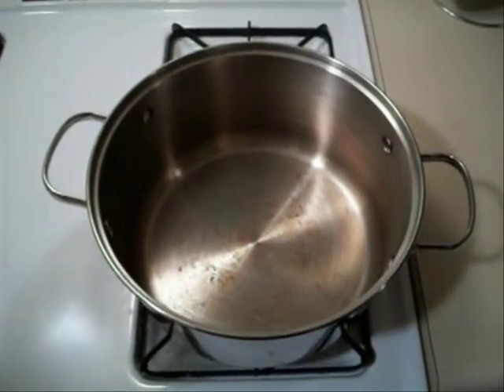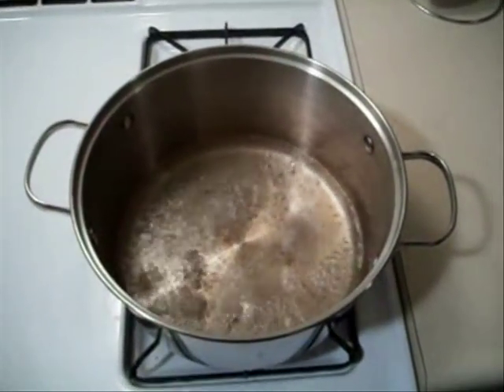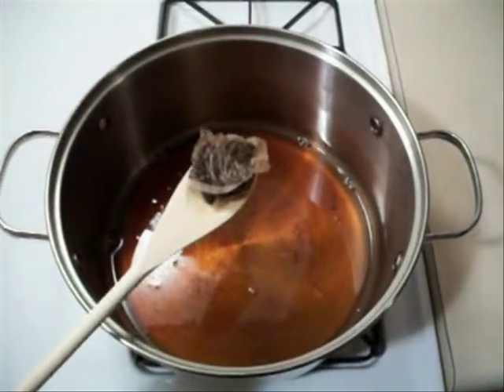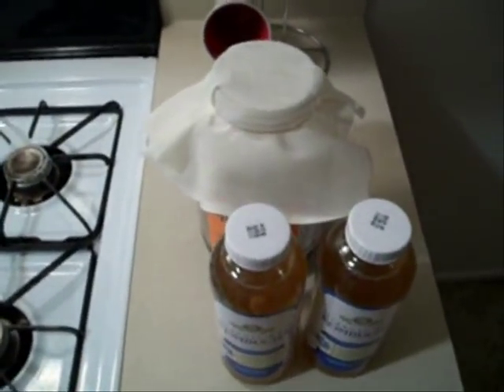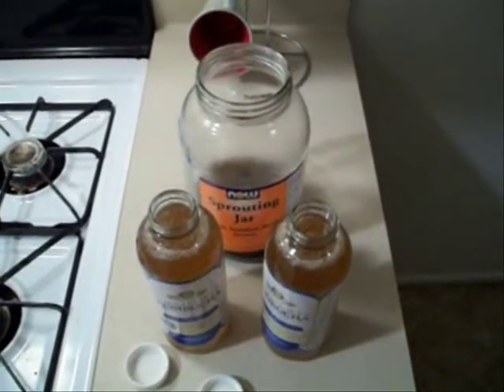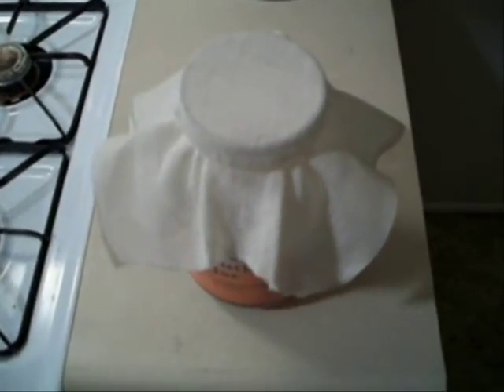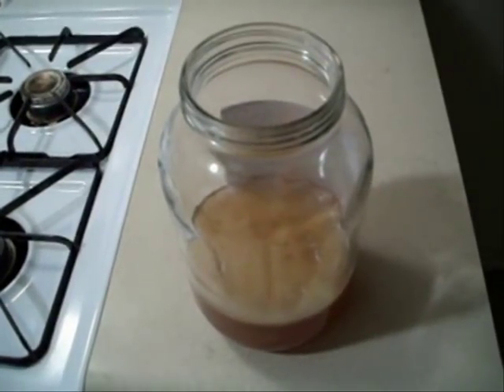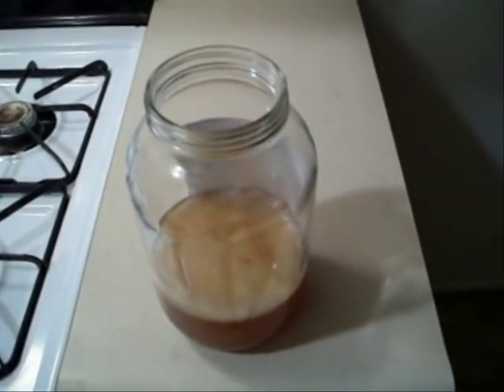Kombucha: How to Grow a SCOBY From Scratch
I show how to grow a kombucha SCOBY from scratch

Note: this is also known as
mother / mushroom / fungus / starter / culture

To see how to make kombucha
watch my video
Kombucha: How to Make a 1 Gallon Batch

Ingredients:
2 bottles GT's original kombucha
(1 bottle may work, I used 2 in the video)
2 bags black tea
(no Earl Grey or herbal tea)
A little under 1/3 C sugar
2 C spring water

Supplies:
6 QT stainless steel pot
1/2 gallon glass jar
Breathable cloth
Rubber band
Wooden spoon

Bring water to a boil.
Add sugar, stir and let dissolve for 5 minutes.
Add black tea, cover and let steep for 10 - 15 minutes.
Put steeped tea in jar and let cool to room temp.
(or allow tea to cool in pot and then pour into jar)
Open bottles and let cultures float to top.
Pour 1/2 of each bottle into jar.
Cover jar with cloth and fasten with rubber band.
Let sit in dark quiet place until SCOBY forms.